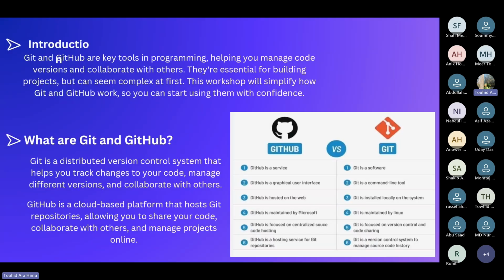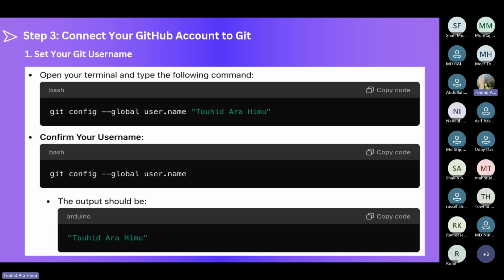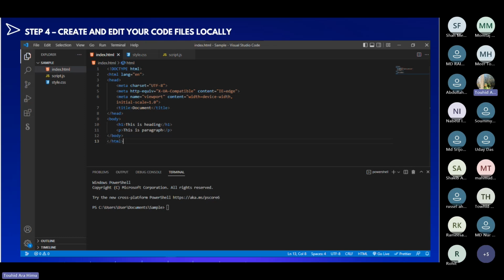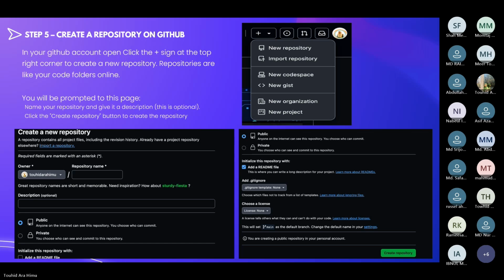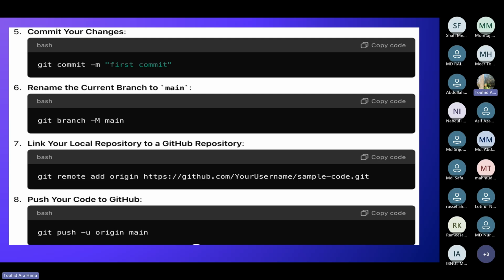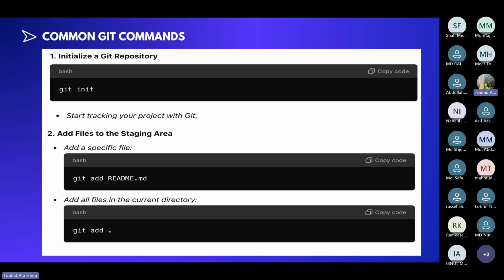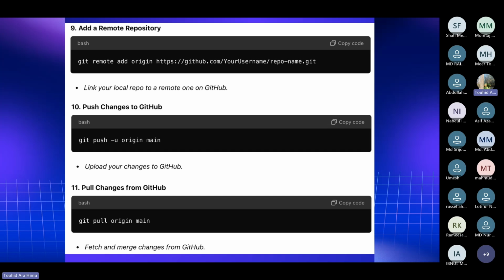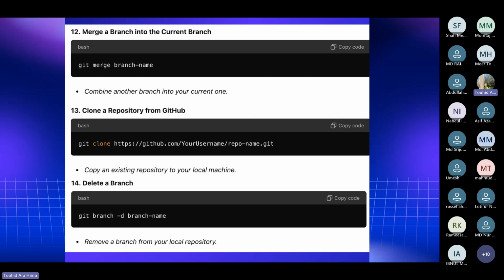Mastering Git and GitHub | Microsoft Event Recap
Description:
Welcome to the recap of my recent Microsoft event, where we dive deep into mastering Git and GitHub! 🚀 Whether you're a beginner or looking to enhance your skills, this session covers everything from the basics to advanced workflows, including best practices and tips for seamless version control and collaboration.

Join me as we explore how to leverage GitHub for your projects, integrate it with tools like Visual Studio Code, and become more efficient in your coding journey.

Event Highlights:

Understanding Git: Commands & Concepts
GitHub Essentials: Repositories, Branching, & Pull Requests
Integration with VS Code
Collaborative Coding Practices
Q&A Session with the Audience